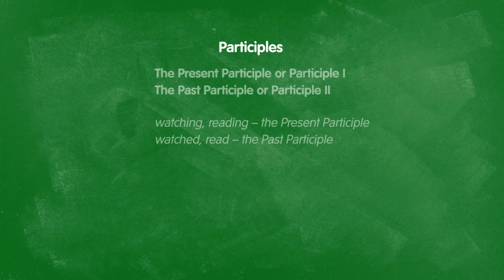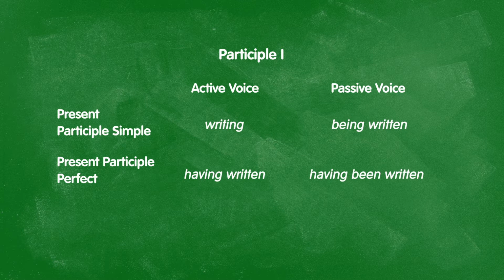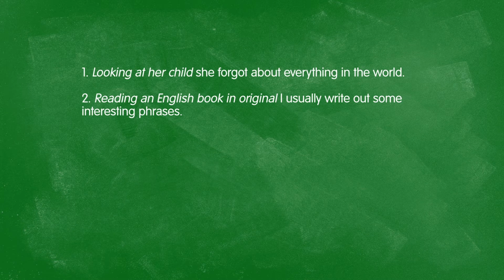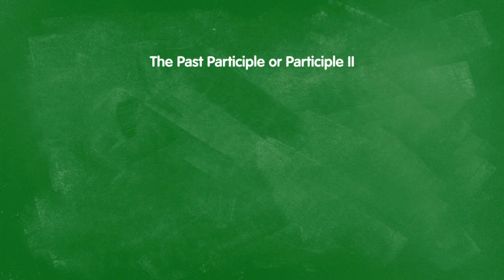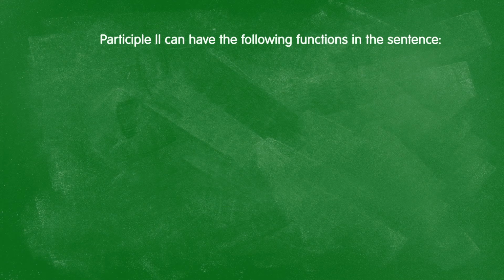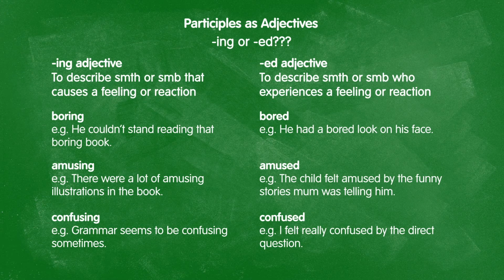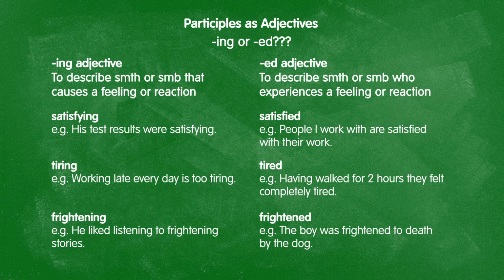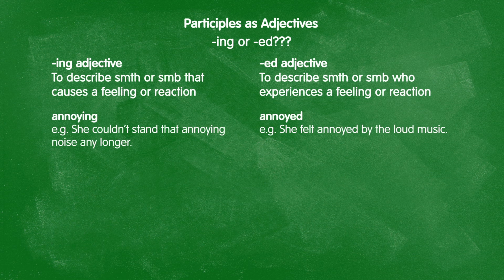Module 2. Public Sphere. Lesson 8: Literature. Grammar. Participle